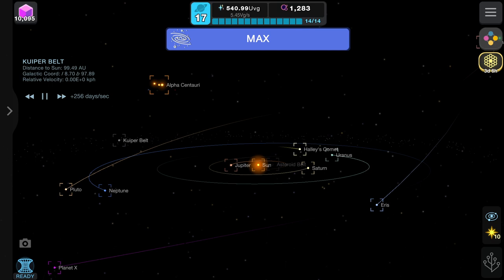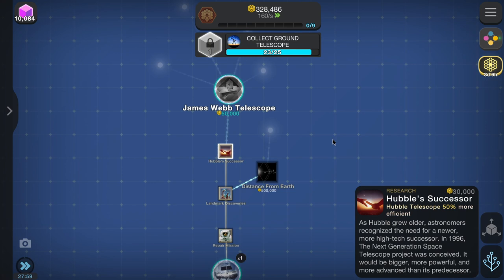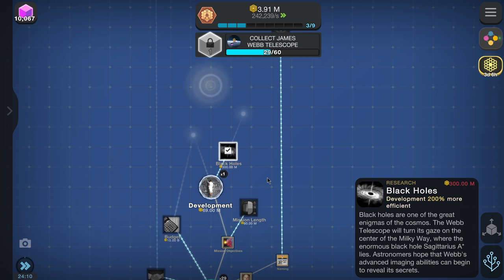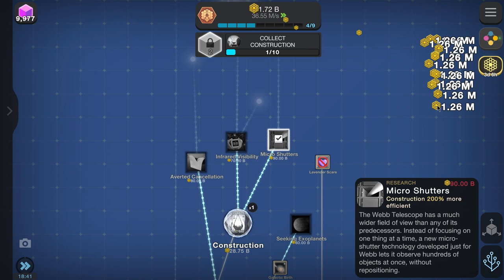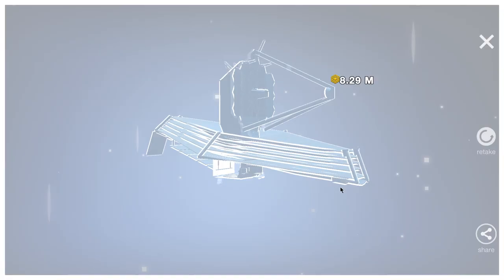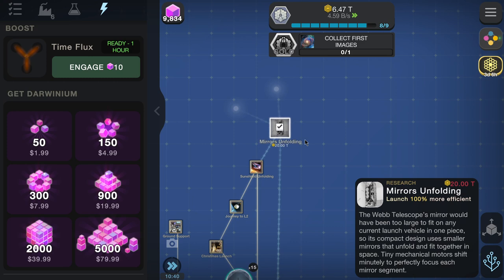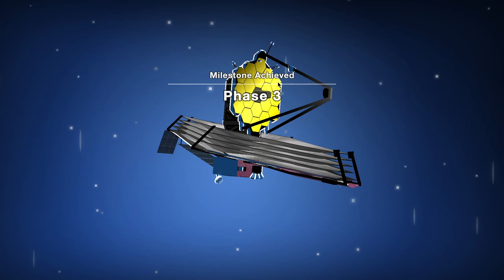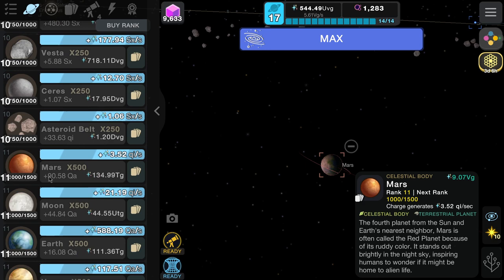James Webb Telescope History & Evolution! Cell to Singularity